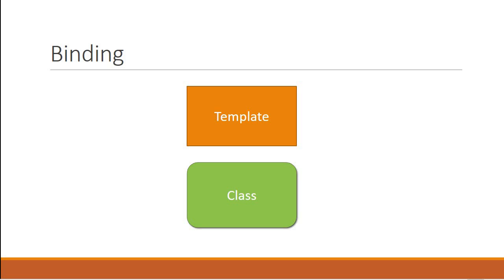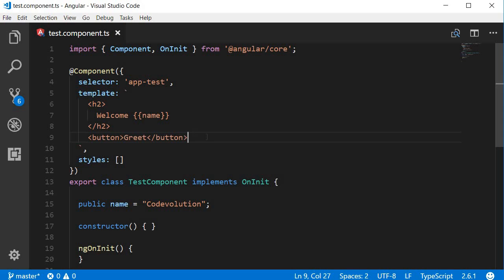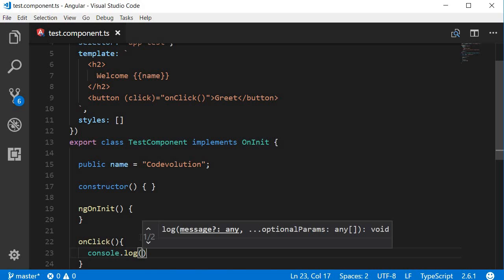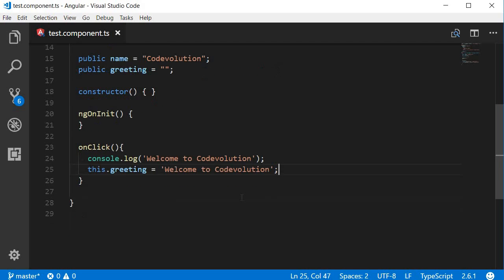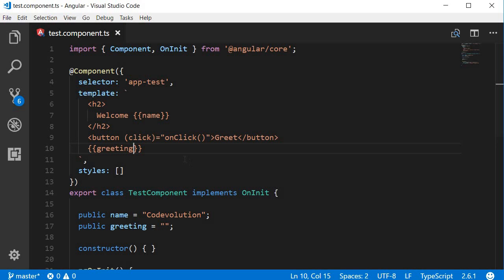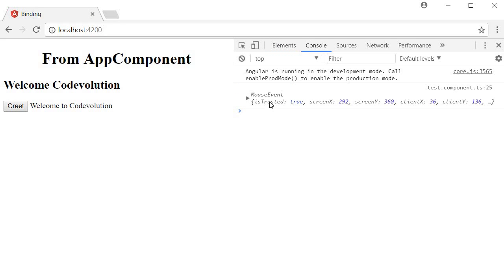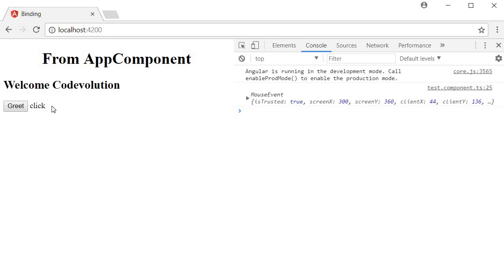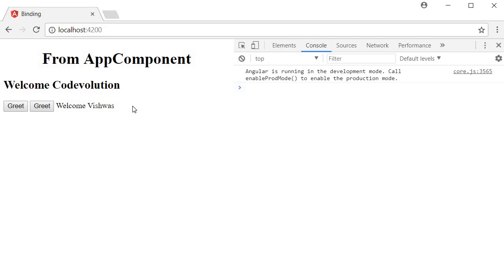Angular Tutorial - 9 - Event Binding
Angular | Angular Tutorial for Beginners | Angular Event Binding